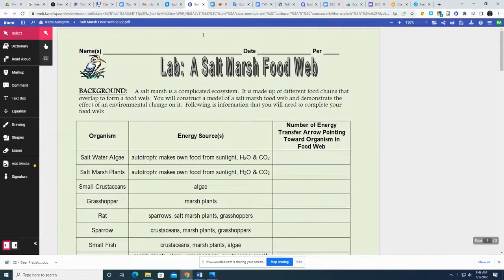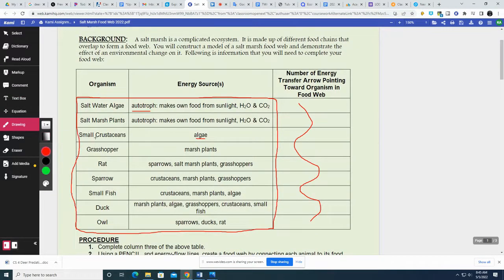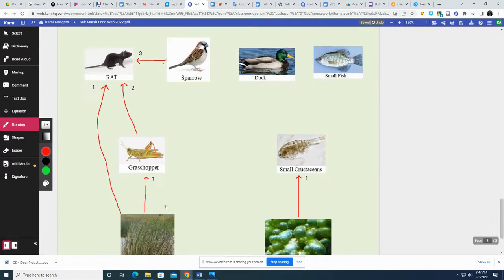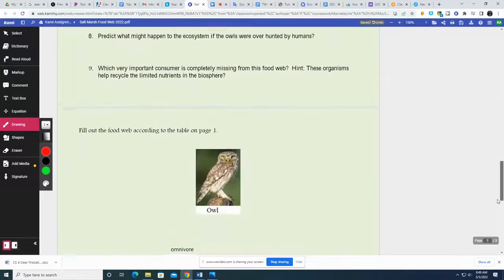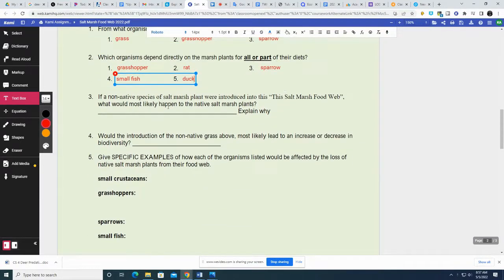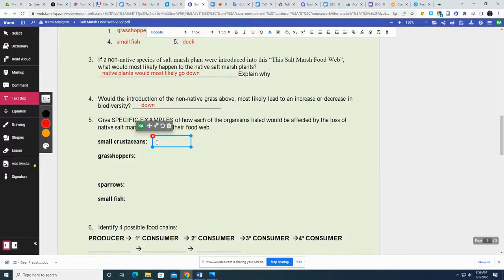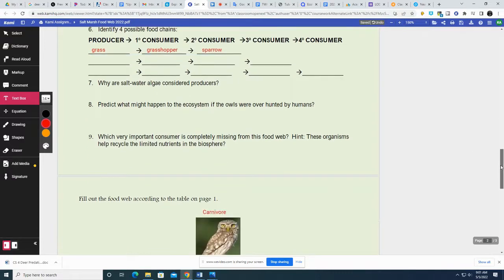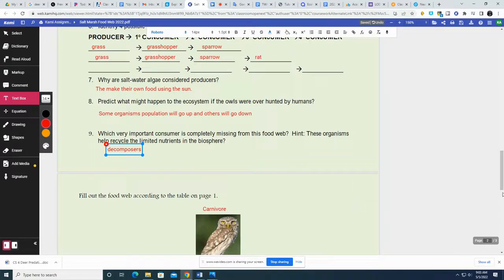TW Salt Marsh Food Web Help 2022